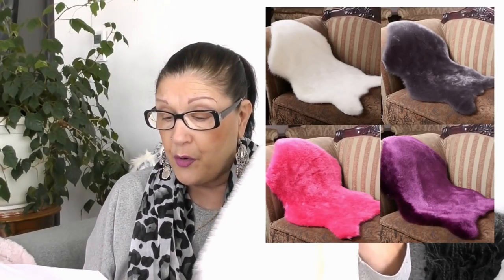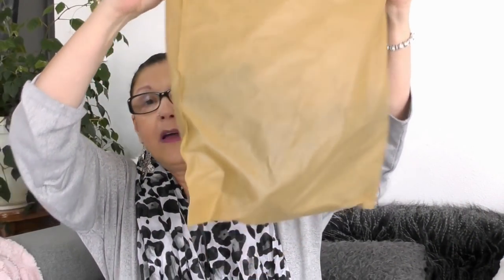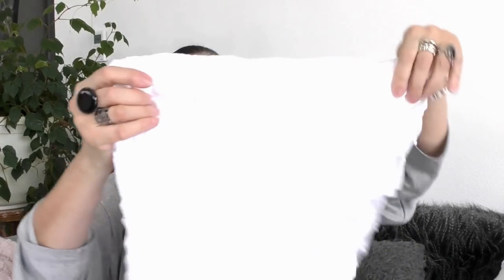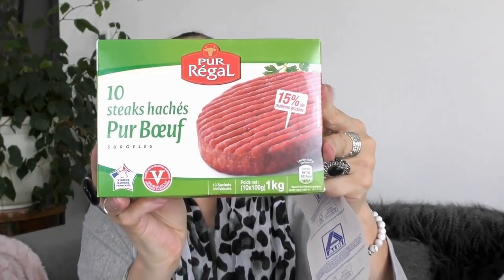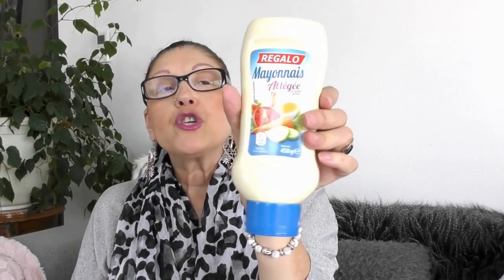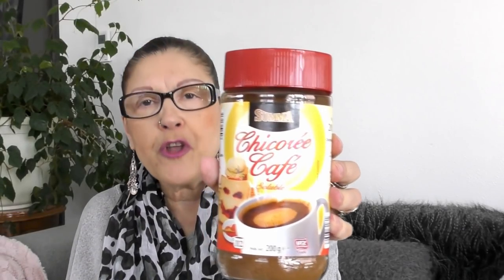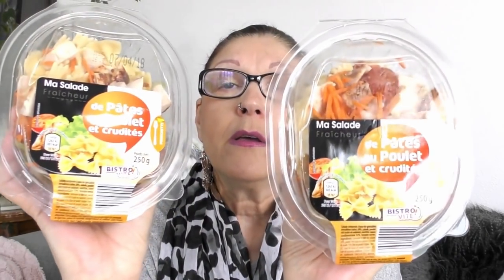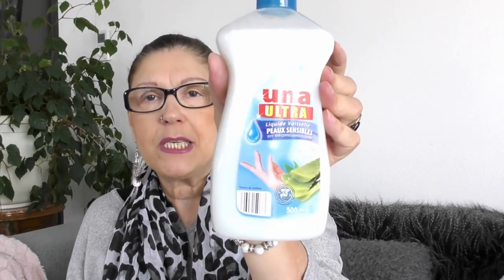🍍🥝🍃🥕 HAUL ALDI / 🛍 NEWCHIC / TENUE DU JOUR ♥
JE VOUS SOUHAITE LA BIENVENUE SUR MA CHAINE

✰ ✰ ✰ Plus d'informations ci-dessous ! ✰ ✰ ✰

❥ BOTTINES  CHAUSSENT  PETIT  PRENDRE UNE POINTURE AU DESSUS DE LA VOTRE

Housses de coussin en Satin
 mes couleurs: 1 mèche et  un blanc

 Expédition : 7-12 jours ouvrables.

BON PLAN:
🔹Tu es youtubeuse ou blogueuse et  tu souhaites tester gratuitement des produits ! Clique sur mon lien de parrainage  OCTOLY pour découvrir et faire découvrir de nouveaux produits :

Vous faites des achats sur Internet ? Je vous conseille le site IGraal* pour avoir une partie de vos achats remboursés
Comme moi, économisez jusqu'à 40% sur votre shopping avec @igraal_cashback. Je vous parraine !
Lien de mon parrainage
Si vous suivez ce lien, vous gagner 3€
PROFITEZ EN !

J'ai pensé à toi, inscris-toi sur showroomprive.com.
Pour t’inscrire, saisis mon code privé
FRAAGKAY
Inscription gratuite et facile

POULPEO
cumuler de l'argent toute l'année grâce aux achats que vous effectuez sur l'une des 1800 boutiques partenaires
Les meilleures réductions toute l'année
Grâce à mon code de parrainage : Atlfab
vous bénéficierez de 5€ de bienvenue dès votre inscription

BEAUTE PRIVEE code de parrainage qui vous permet d'avoir 10 euros sur votre première commande :

Mes partenariats:
- HIVENCY
- Influence4Brands

Les articles reçus GRATUITEMENT par les marques
SERONT TOUJOURS indiqués VERBALEMENT en vidéo et/ou précisés en barre d'informations.
L'honnêteté envers VOUS TOUS est ma PRIORITÉ !

⌨Logiciel de montage⌨
Wondershare Filmora
🎥 Ma caméra 🎥
PANASONIC 4K

❤ N'hésitez pas à me soutenir en vous abonnant et activez les notifications en cliquant sur la petite cloche 🔔 au dessus pour ne rien rater.

JE VOUS AIME ❤❤❤